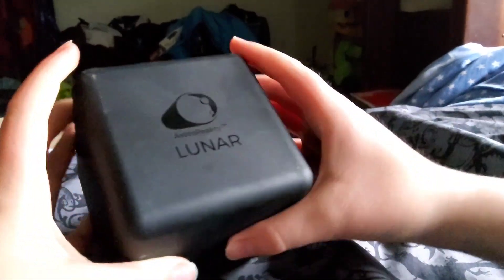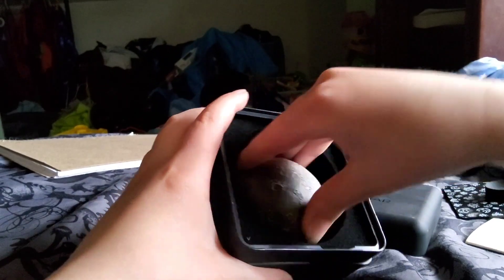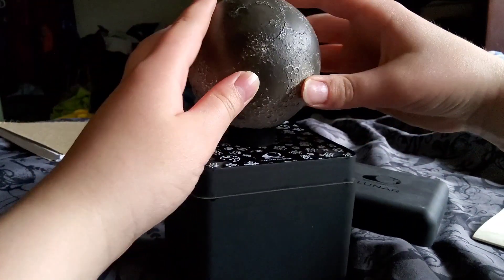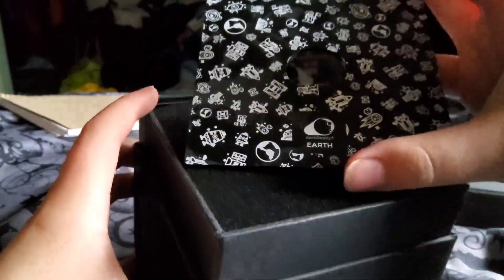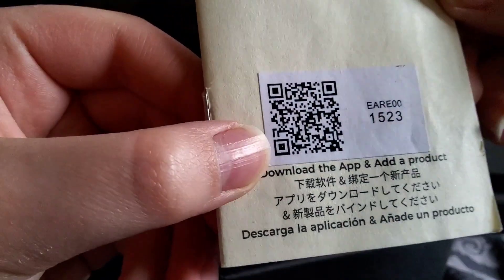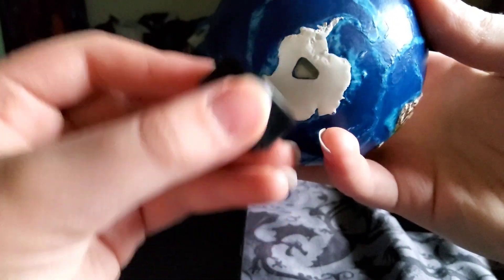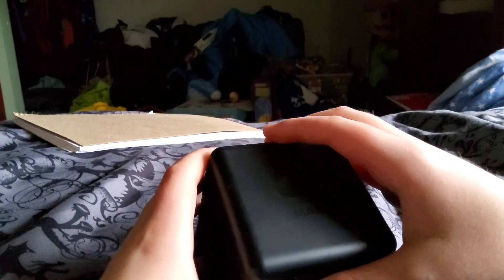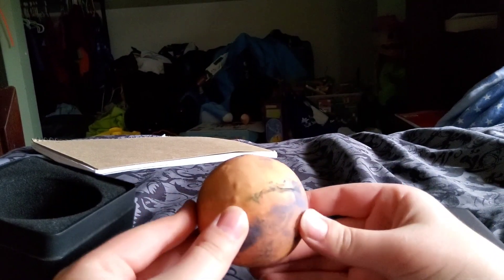Astroreality product quick review: Mars, Earth and Moon model (Bonus Jupiter at the end :D)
Models, Astroreality Lunar Regular, Mars Classic, Earth

Bonus product, LittlePlanetFactory Jupiter (From solar system to scale set, I did a review on the set a long time ago so you can find it by scrolling through my videos or searching Solar System on my channel.)